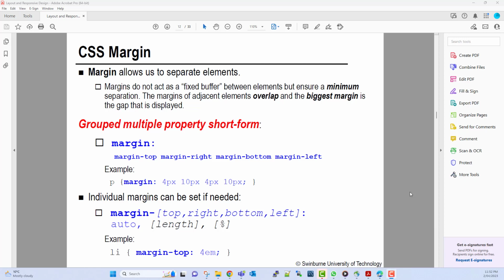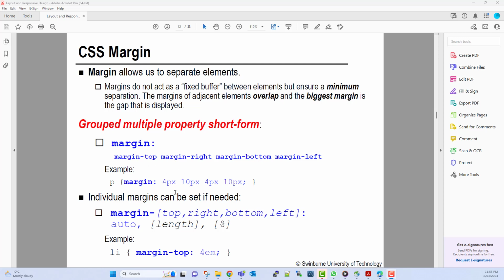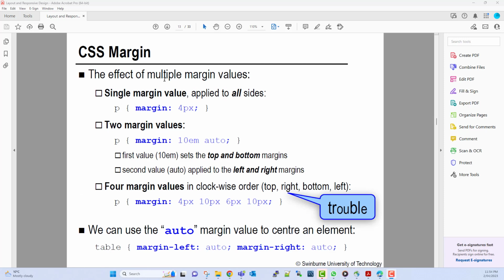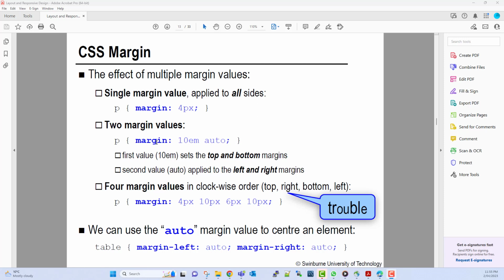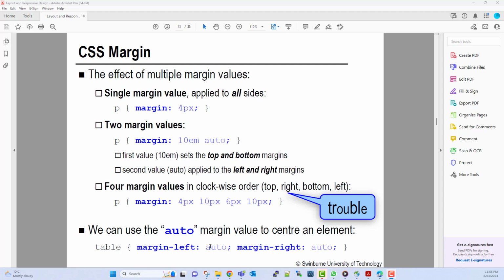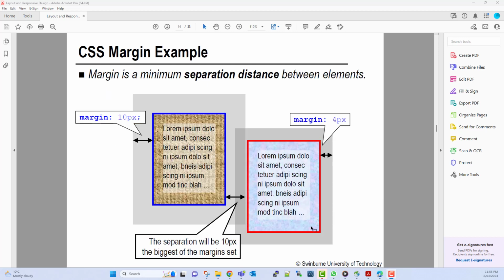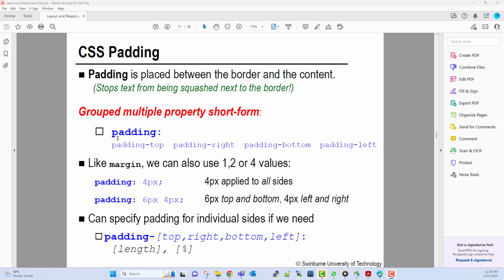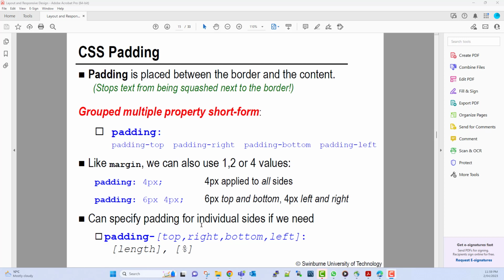CSS Margin and Padding